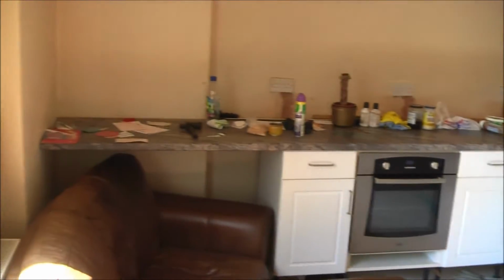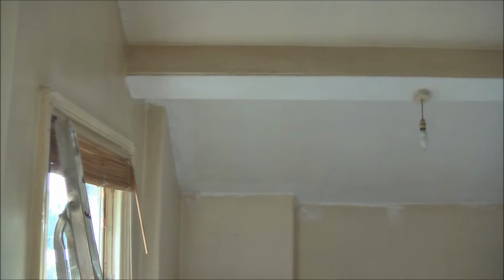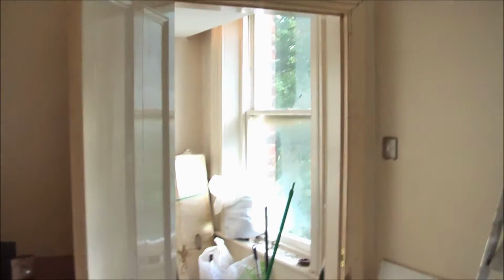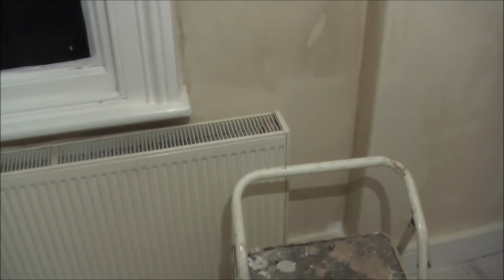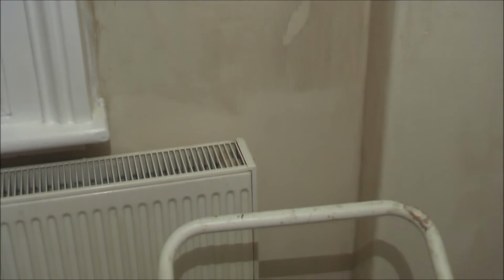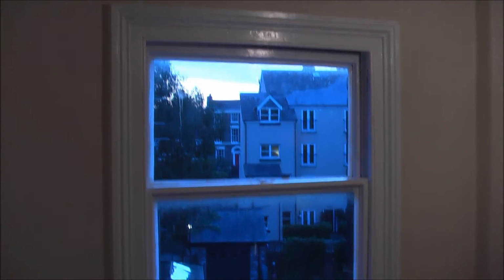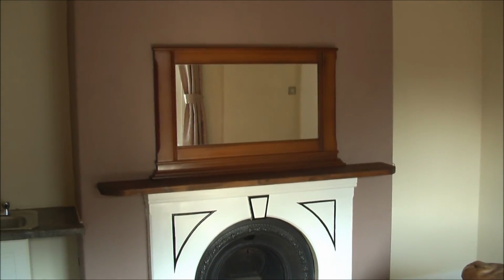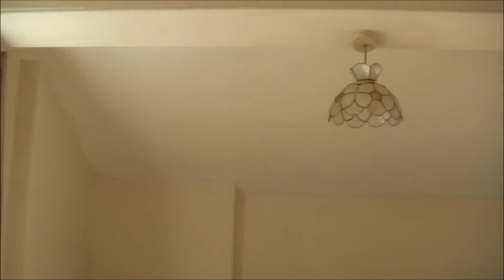Decorating The 1st Guest Bedroom In The Mayor's Manor DIY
Here i decorate one of the bedrooms